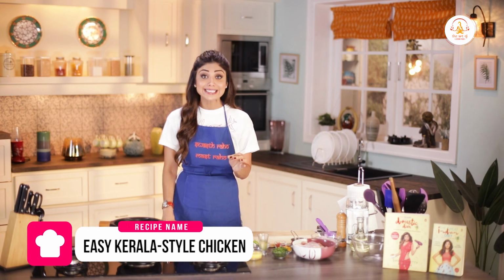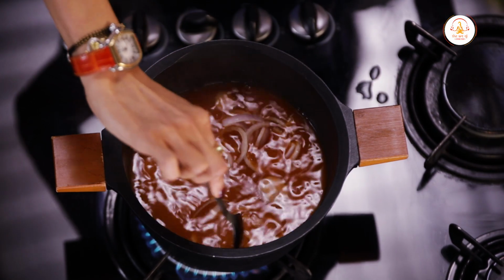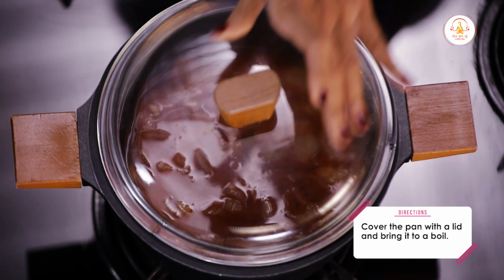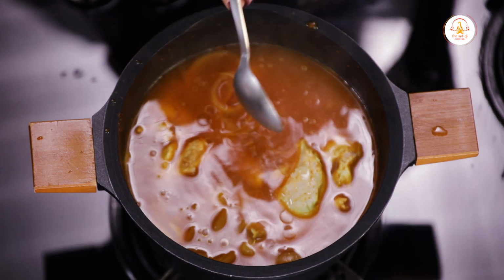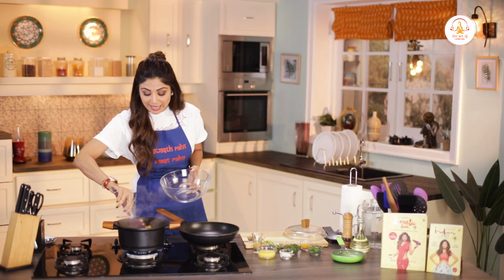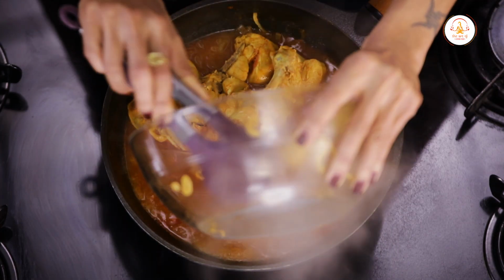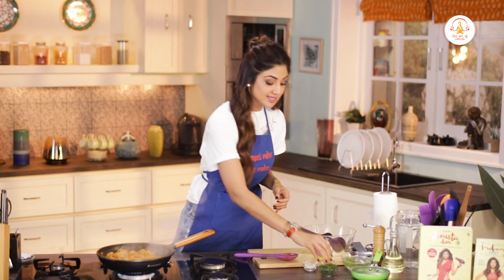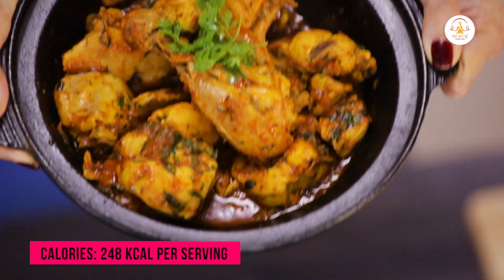Easy Kerala-style Chicken | Shilpa Shetty Kundra | Healthy Recipes | The Art of Loving Food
Whenever we think of making chicken or fish curry for dinner, it feels like a Herculean task. Stress no more! Here's the 4-ingredient Easy Kerala-style Chicken that is simple to make and is a complete lip-smackin' delight. You MUST try this one!